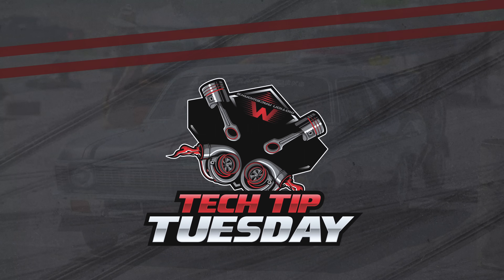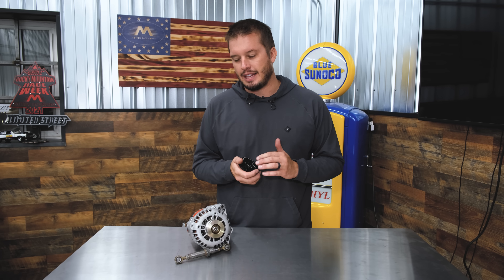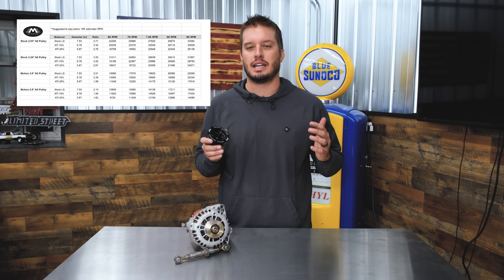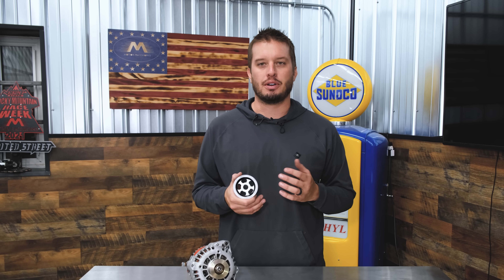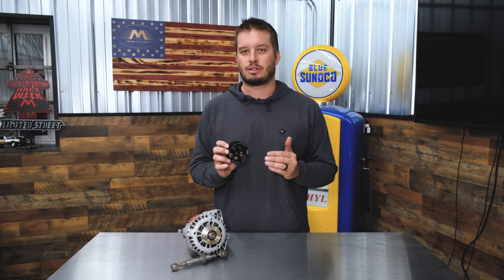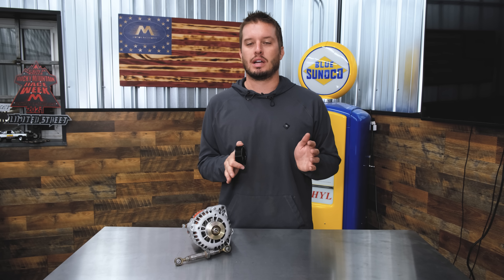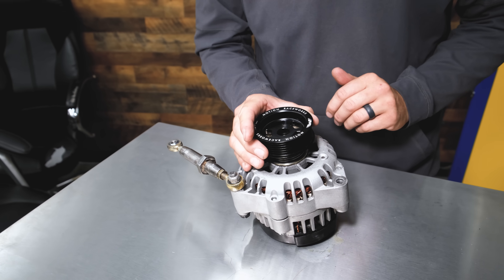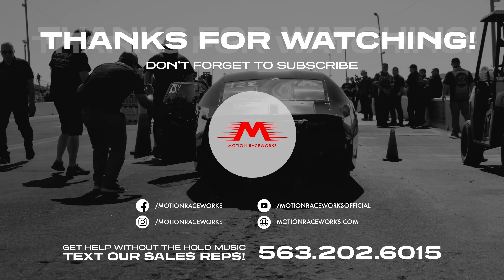Tech Tip Tuesday: The Single Biggest Killer of Alternators and Bad Charging Systems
In this Tech Tip Tuesday, Doug talks a bunch about alternators and pulleys.